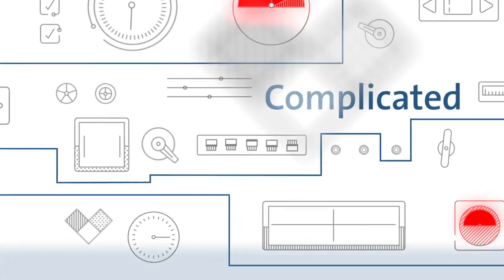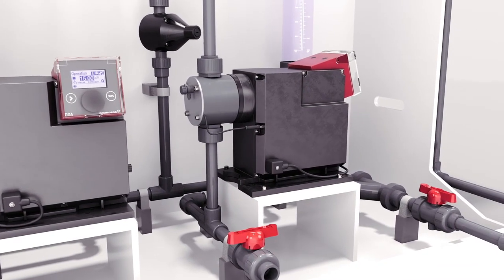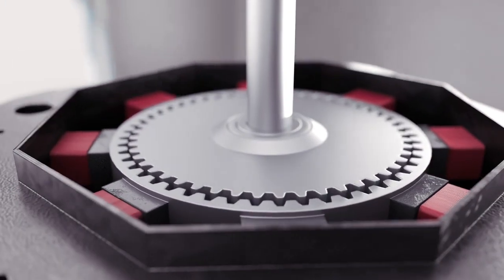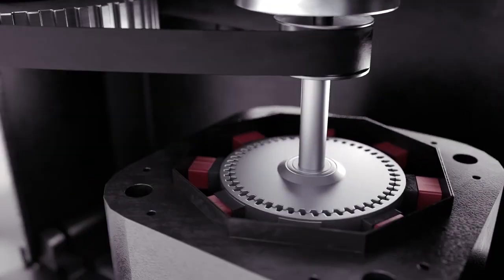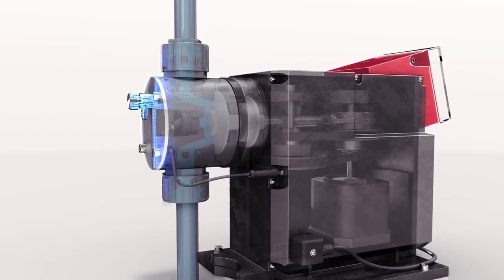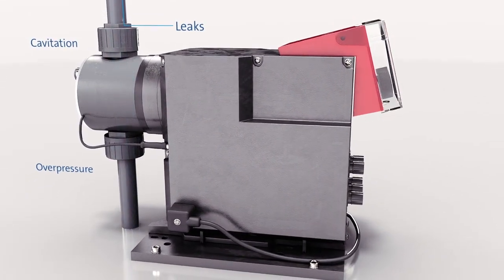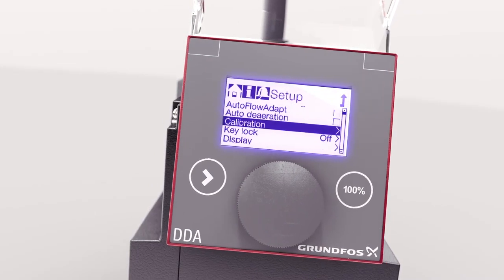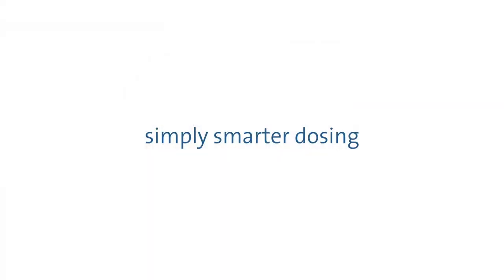Industry Leading Features of the Grundfos SMART Digital Dosing Range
Learn about the features of the Grundfos SMART Digital Dosing Pump. The pump's built-in sensor and variable-speed stepper motor solves installation and operation headaches, safety and reliability concerns, and energy and system costs. To learn more about the Grundfos SMART Digital Dosing Range,